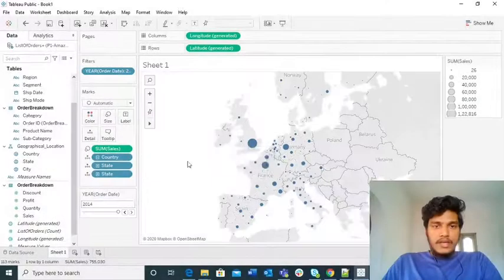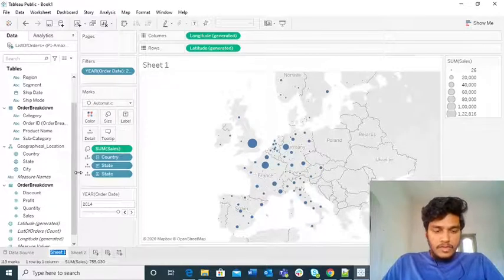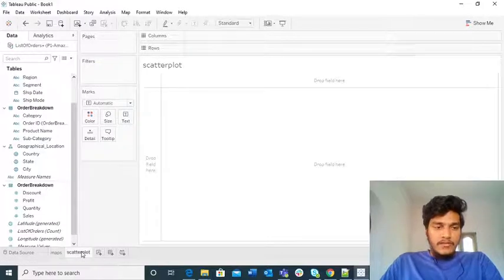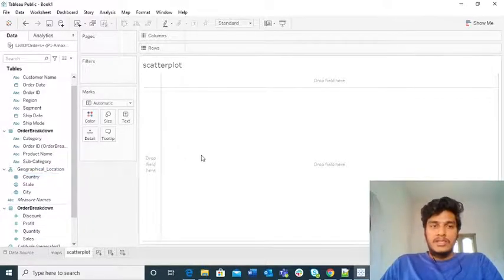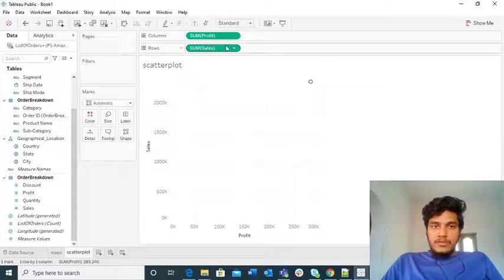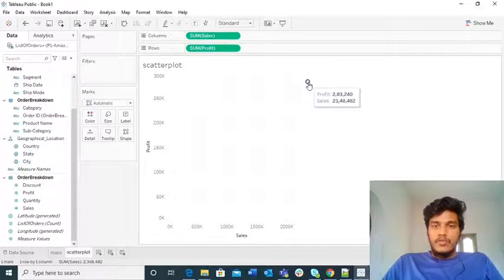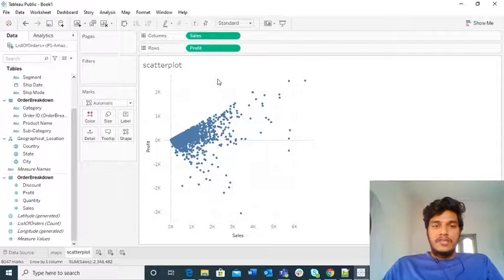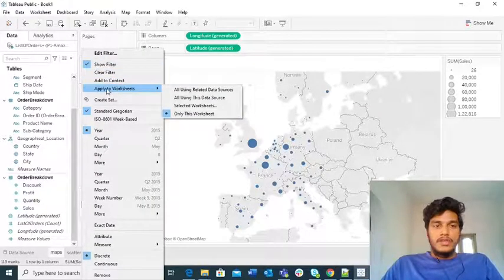13.How to create a Scatter Plot in Tableau l Tableau Tutorials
Tableau Tutorials

This tutorial session covers the complete Tableau course that you need to learn in order fulfill all the goals in the projects.

OR